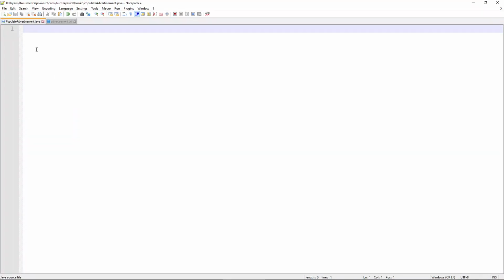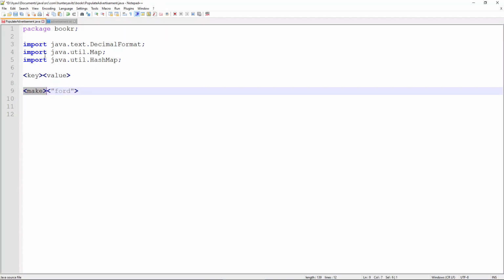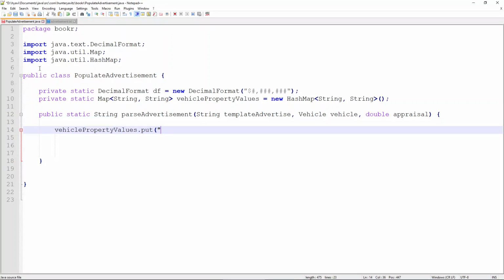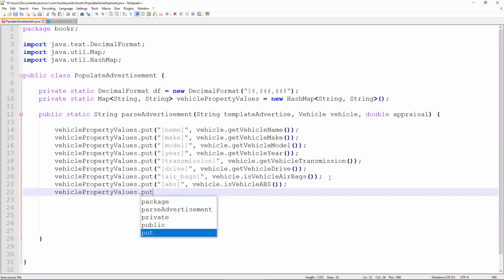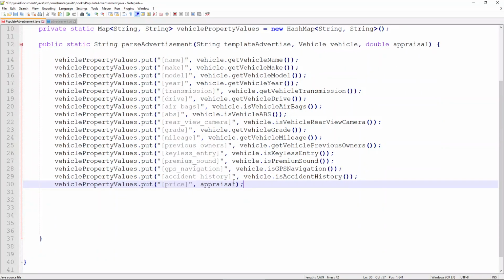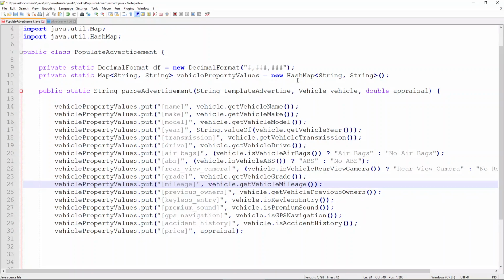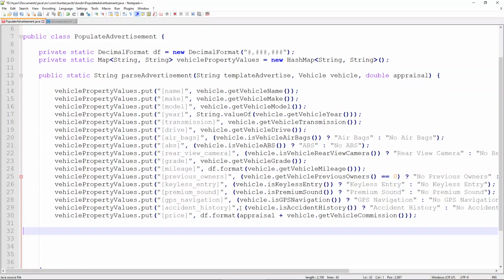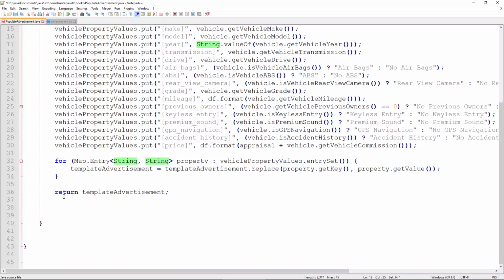Java | One Byte at a Time | 32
In this video we construct the class that populates the advertisement with a parsing function.  We introduce the decimal format class and the map data structure.